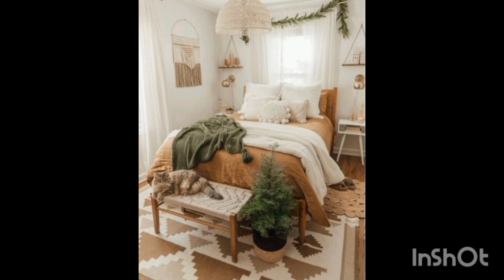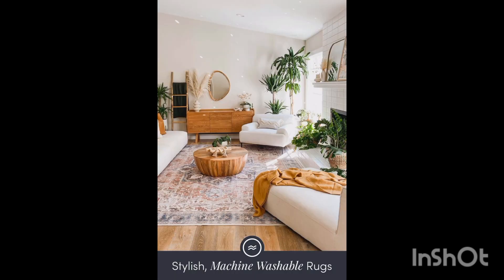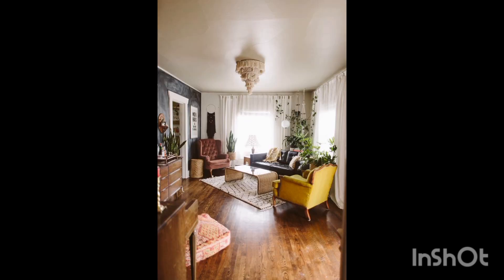100 Modern Living Room Design Ideas 2023 | Drawing Room Wall Decorating Ideas | Home Interior Design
100 Modern Living Room Design Ideas 2022 | Drawing Room Wall Decorating Ideas | Home Interior Design

100 Modern Living Room Design Ideas 2023 | Home Interior Design | Living Room Wall Decorating Ideas
200 Modern living room decorating ideas 2021 Drawing room interior design trends, pop false ceiling designs for living rooms and pop design for hall best modern living room furniture ideas such as modern tv cabinets designs, corner sofa set designs and living room wall paint color combinations home interior design ideas
living room interior design ideas
living room
home decorating ideas handmade easy
home decorating ideas bedroom
home decorating ideas living room
home decorating ideas wall hanging
home deco
home decorating ideas paper craft
home decoration craft
home decor diy
home decorating craft ideas
home decoration with paper
home decorating ideas handmade wall hanging
house tour
house design
house interior design
house decorating ideas
house interior
house design ideas
house interior design ideas
house makeovers
house design
house decoration

house design simple low cost
house design photo
house decorating ideas simple
house decoration design ideas
house decoration with paper

decoration ideas
decoration ideas for home
decorating my room
decoration ideas for wall
decoration
decoration piece
decoration ideas for birthday party
decoration light
decoration ideas with paper